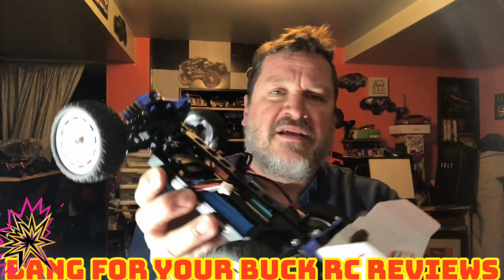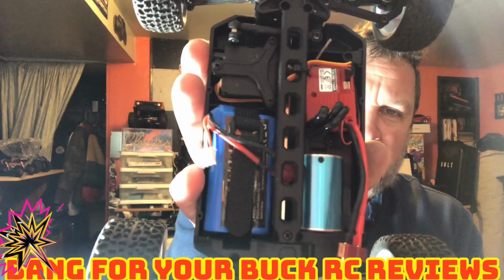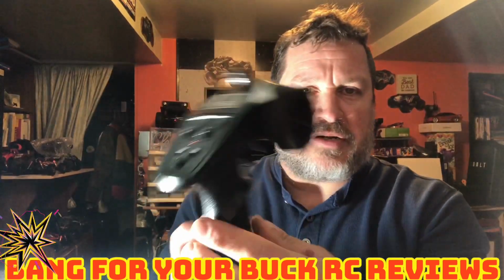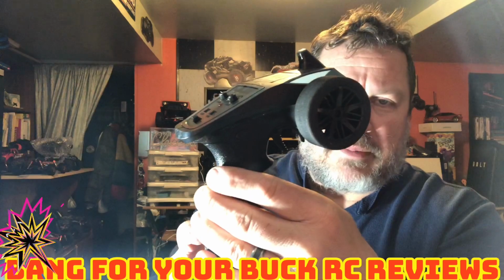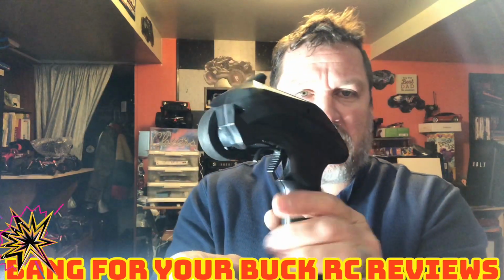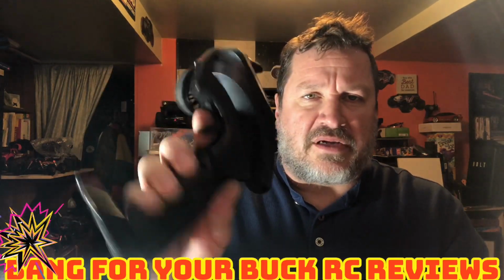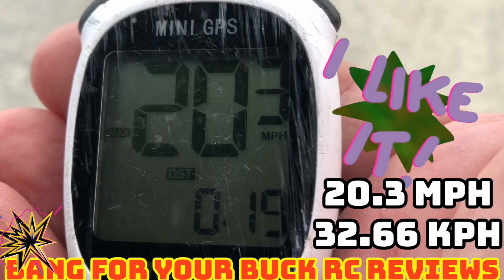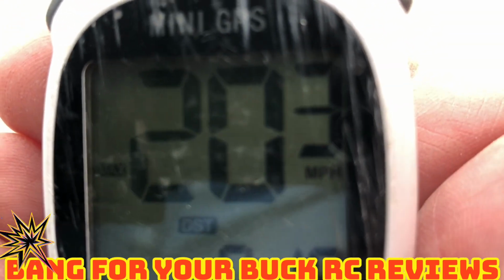Quick Review and Bash: Eachine EC30B Brushless 1/14 Twister and thank you to RDs Rc reviews!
A heart felt goodbye to Brent Dixxon from YOUTUBE channel- Breaking Atrophy - who passed away late last month as I just found out Yesterday. Brent leaving behind two children and his Wife, Brother and many other family and Friends as well. Brent left this world as feeling blessed despite his physical challenges and complications and always put his best wheel forward.(little Joke as Brent loved joking around.)Brent entered our Rc Family Last year as he was gifted by the iconic Rc Elf, some Rc's to him and his Family. Brent loved those kind gifts! He Loved his Family, football (Go Dogs), and he especially love serving and following Christ. If you are a believer in Christ Please Pray for Brents Family and friends who are very much missing his presence! Brent you will be very much missed. Someday in Heaven I hope to meet you in person. Godspeed buddy!

**Time Stamped Video Chapters
Thank you intro: 00:00
Tabletop Review: 01:17
**Outside run test bash
2s Top speed run (Stock Battery): 07:21
3s  Top speed run: 09:17
Lets see how it Jumps! : 11:28
Quick slow Mo Lap: 12:54
Final Thoughts: 13:05
Rock out outro: 13:31
**Shout Out and Link to RDs rc Reviews. Thank you Ryan!

Welcome and thank you for stopping in and checking out this content! I do really appreciate it so very much! YOU like me must be looking for something Rc that offers a lot of BANG for your hard earned $BUCK$! Well where here to help! that is why I started this channel; to share with people that you can enter this hobby safely and fairly inexpensively and still get Rc's that offer true hobby grade performance and parts without sacrificing quality and at great deals too!
So I invite you to hang with me on this quest to share with you and others who are new to the hobby, on a tight budget, or coming back to it after all these years, Rc's that are true BANG FOR YOUR BUCK winners, and where you can find them! As with most places , the prices and information regarding these vehicles I share are and can be subject to change at the sellers convenience. i am not responsible for any changes in prices and or information that has been misdelivered to me and shared with you. I will do my very best to bring to you the most BANG FOR YOUR BUCK products.
if you would like to know more about the RC in this video, i will share the link
to where got it here: